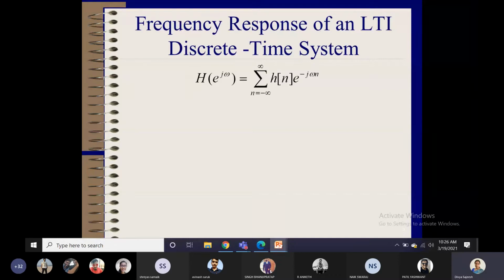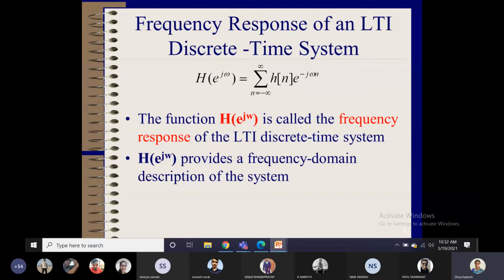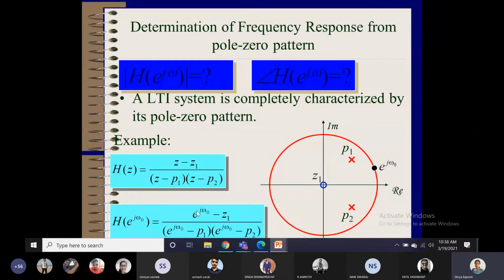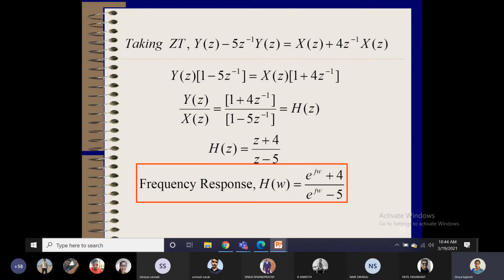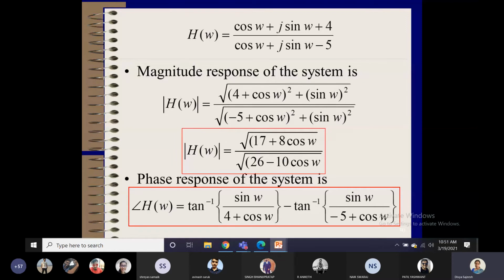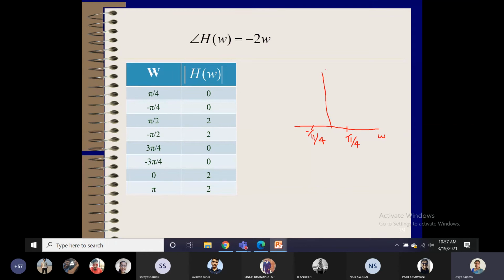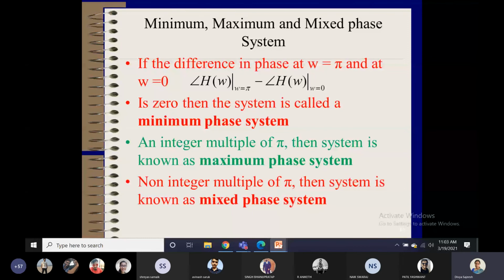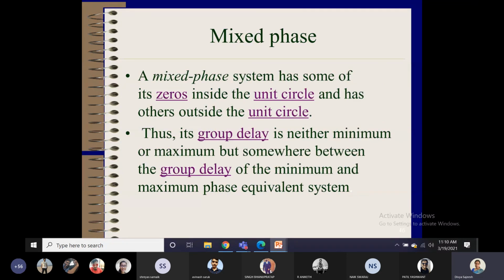signal processing lec 20